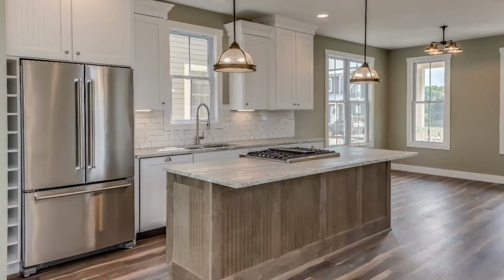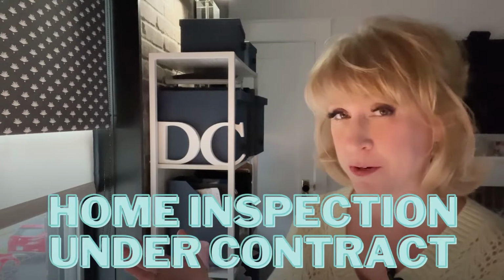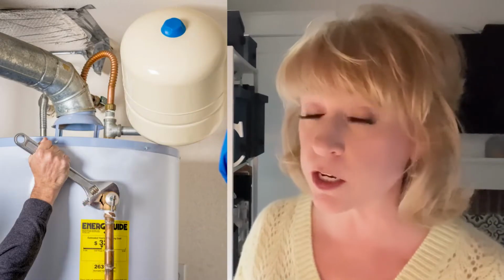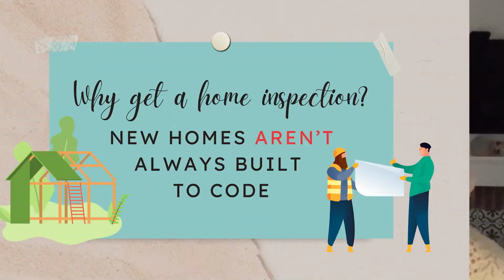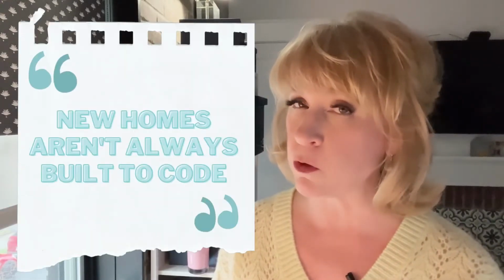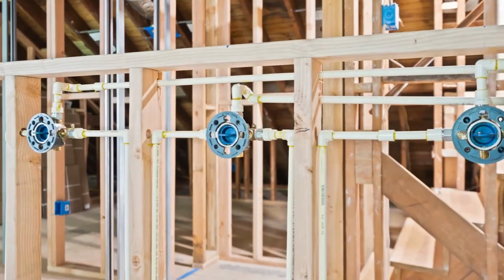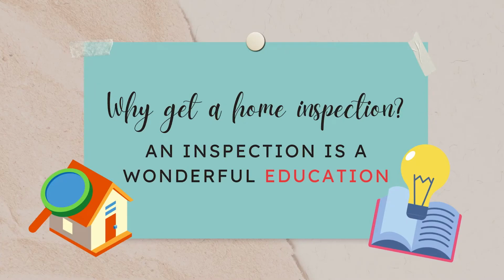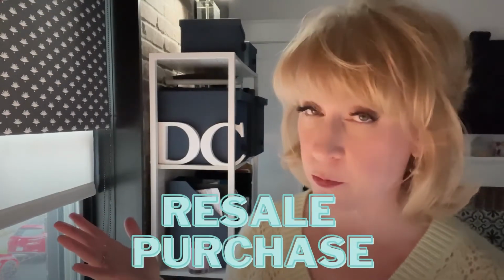Buying New Construction | Home Inspection Process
Many buyers who are purchasing a new construction home think they don't need an inspection. They think, "everything is new so it is going to be ok." But is it? A home inspection on new construction might be even more important that on a resale. Here's why...

Let's talk: Schedule a 30 minute call with me to discuss your real estate buying or selling needs

0:00 New Construction Excitement
1:20 Don't Assume it is all OK
1:40 New Construction Always Needs an Inspection
3:00 A Resale has Disclosures
3:26 No one has ever lived there and tested it all
3:37 New Homes Aren't always Built to Code
4:44 New Homes May Need Two Inspections
6:01 It's a Great Education

🔎Search
 Search with me

▬ Let's Talk Further ▬▬▬▬▬▬▬▬▬▬
If you'd like to speak with me about real estate in Washington, DC or Northern Virginia, please reach out at , text/call me or find my calendar I am a licensed REALTOR® at Coldwell Banker Realty in Washington, DC.

Not in DC or Northern Virginia and looking for a great agent and don't know where to start? Let me help! I have an extensive world-wide referral network, and can put you in touch with a great agent who is not only a top agent in their market, but someone that I hand-select just for you.

Sherri Anne Green
Coldwell Banker Realty
1617 14th St NW
WDC 20009